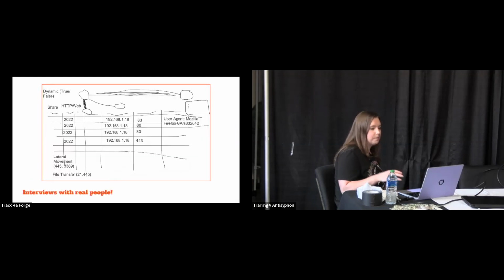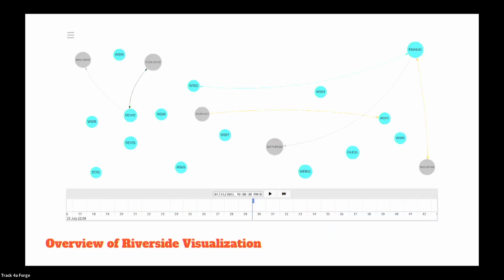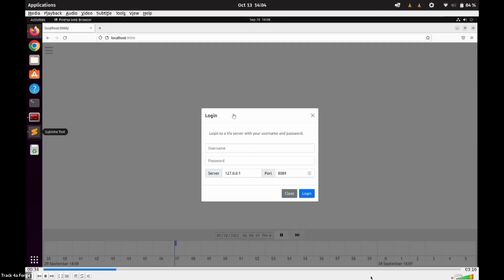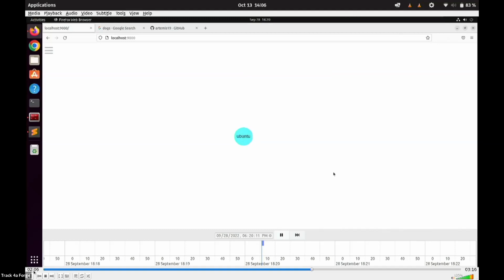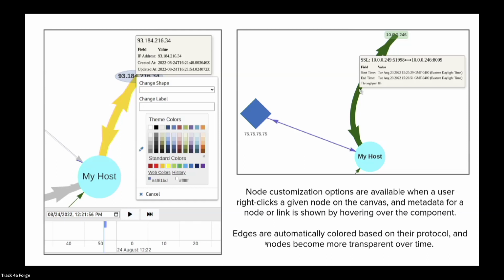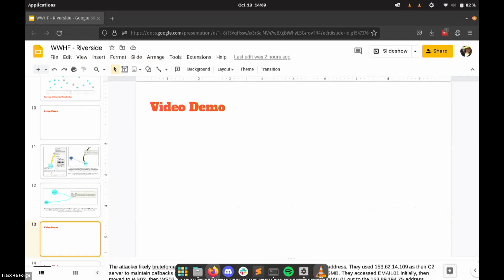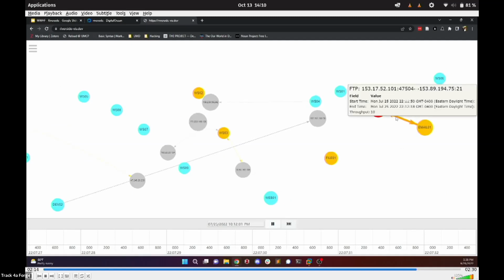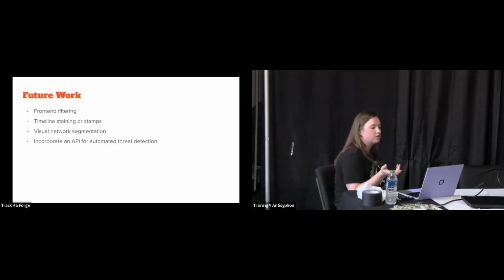Tool Demo – Riverside | Kaitlyn DeValk | WWHF Deadwood 2022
Riverside is an open-source network visualization tool from inside the network, showcasing live traffic between internal hosts and external remote hosts in a real-time network graph. While capturing netflow and packet information inside of a database, users can traverse backwards in time to analyze previous network activity for enriched situational awareness and a thorough understanding of their network security posture. This utility supplements existing tooling to provide more insight for use cases such as incident response, analysis and investigation, and identification of true assets used within a network environment.

Kaitlyn DeValk is an active-duty Coast Guard (CG) officer, currently completing her Masters degree at the University of Maryland in Computer Science. Prior to graduate school, she completed his undergraduate education at the US Coast Guard Academy in 2019. Her professional experience is primarily in vulnerability assessments and penetration testing. Her certifications include GCIH, GPEN, and CISSP.